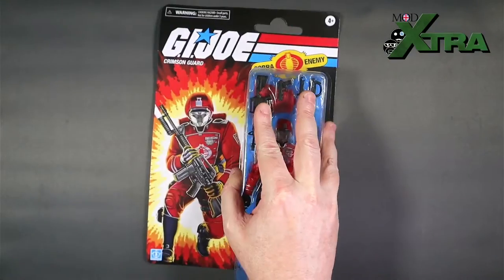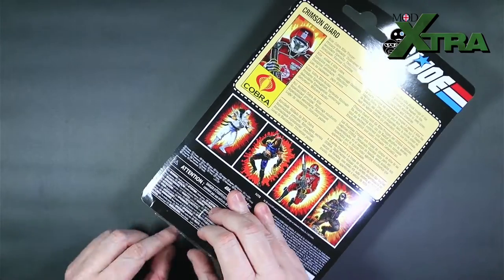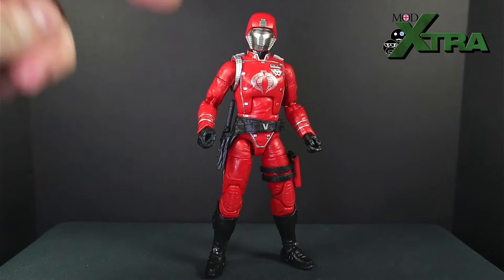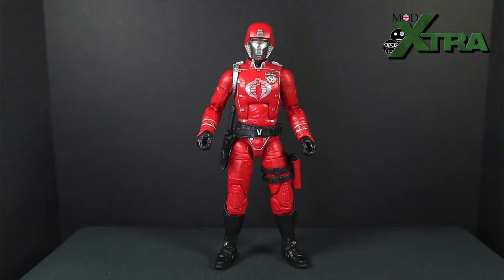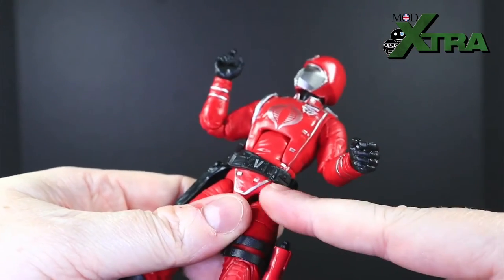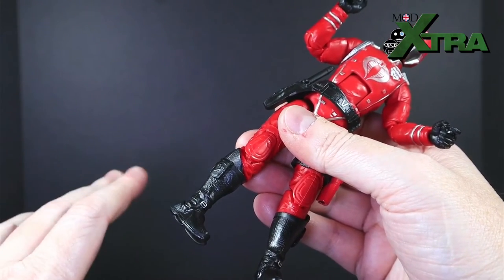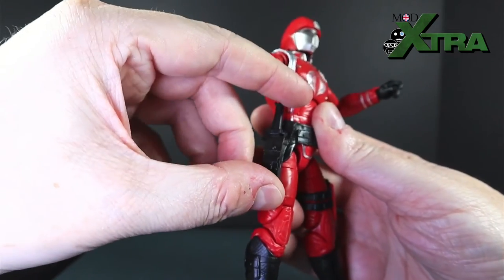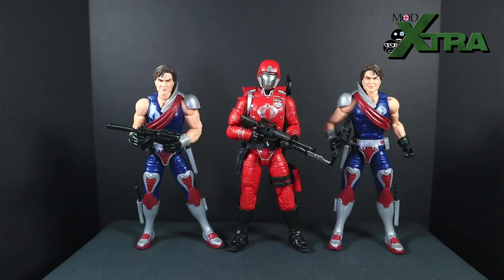GI Joe Classified | Crimson Guard (Retro Card Wave) | Action Figure Review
Welcome to the latest MoDXtra: Games & Collectibles action figure review. In this instalment we're taking a look at the G.I. Classified Series Crimson Guard figure from the Retro Card Wave.

I love the Crimson Guard so much. Some of the Marvel UK Action Force comic covers that live so vividly in my mind were the Crimson Guard ones. I consider the character one of the most iconic of GI Joe, and I'm happy to have one in the new GI Joe Classified series.

I'll confess that I was torn between this version (the retro card wave edition) and the main version. This one is certainly more representative of those classic comic book images from my childhood with the silver mask and the more scarlet-y red. Still... for the first time ever I ordered one of each (I'm not one for duplicating my GI Joes particularly) and this one came first. Which is weird, because I pre-ordered the mainline one first.

This review will involve a brief unboxing of the Crimson Guard, an overall view of the figure, and then some detailed thoughts around his aesthetic, articulation, and accessories. (My action figure review Triple A's LOL) Will the Crimson Guard allow me to nostalgically recreate my favourite covers GI Joe Classified figures? How does he fayre in mix on the GI Joe shelf display? Watch to find out, because if you're thinking about getting a G.I. Joe Classified Retro Crimson Guard of your own, then it’s my hope this vid will help you make your mind up.

YO JOE!

Check out our Twitch channel to see live game play from the MoD. If you like irregular play of collectible cards games (Virtual and in-person) then this is the stream for you!

Want to have a chat with us? There's nerdy chat of all shapes & sizes going on in there!